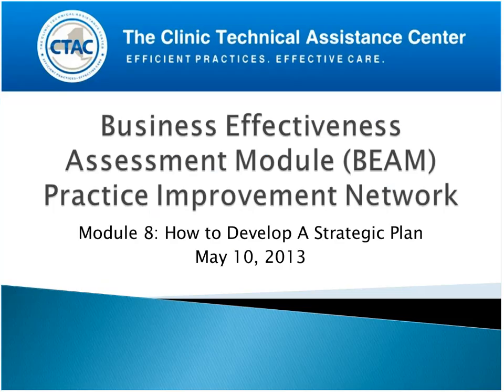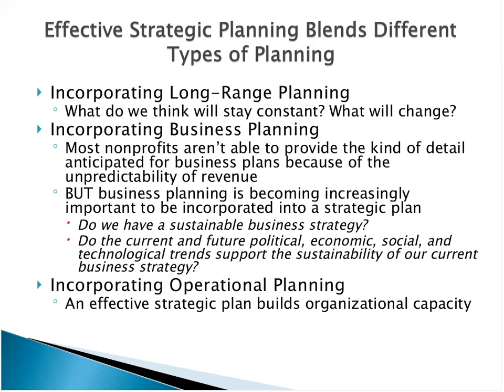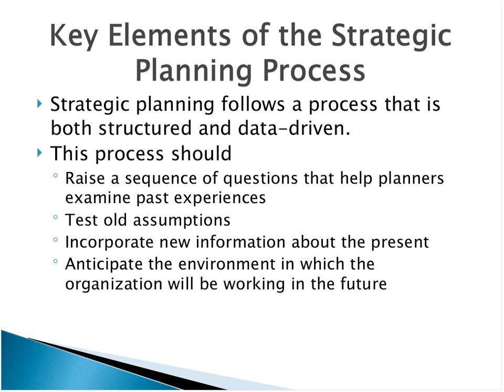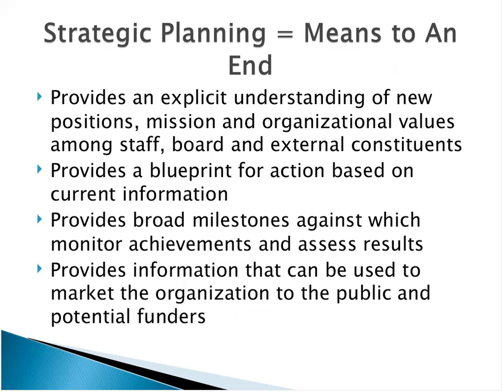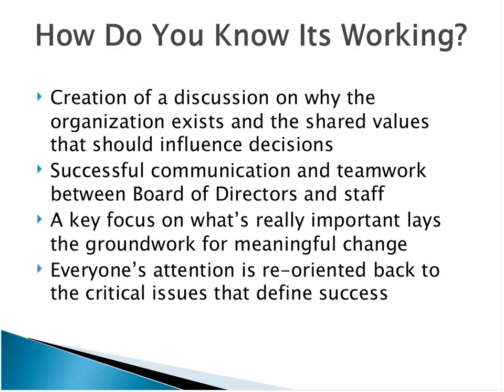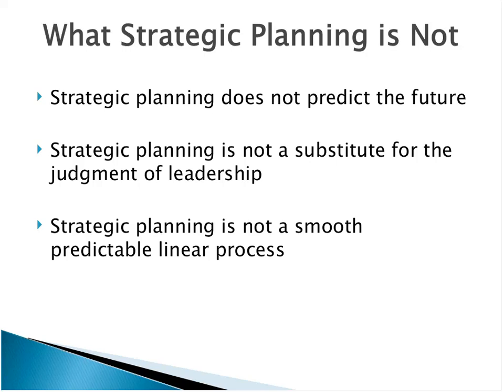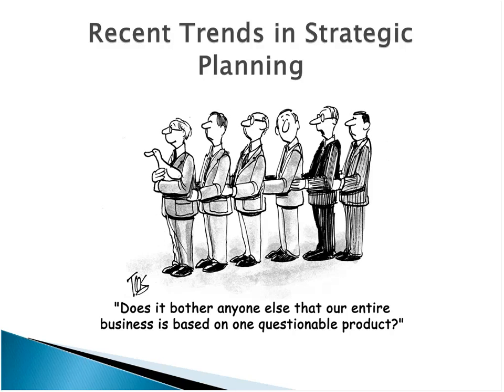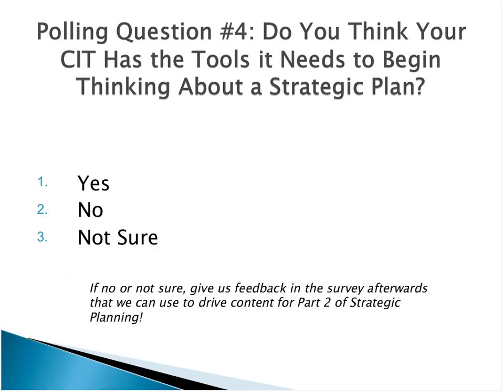5/10/13 BEAM Module 8 How to Develop a Strategic Plan